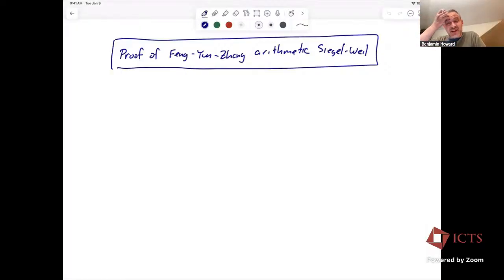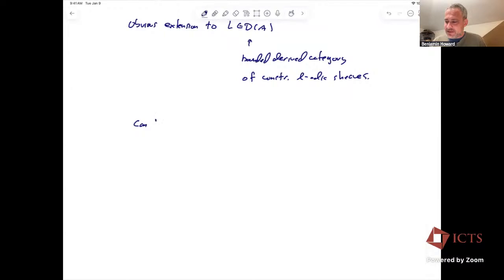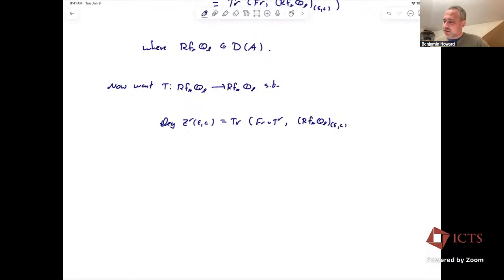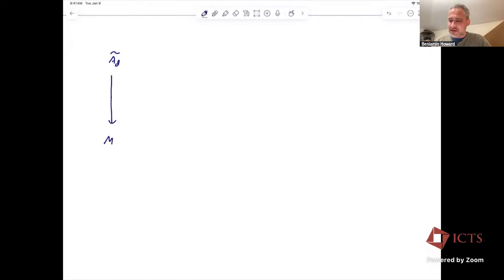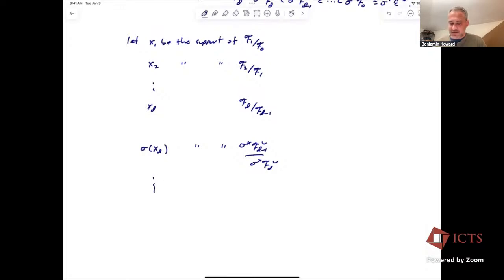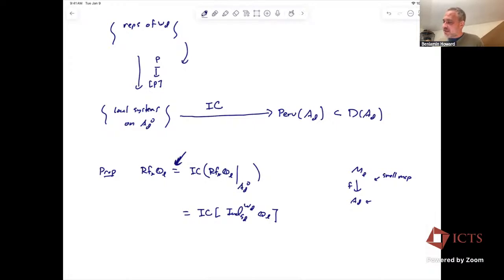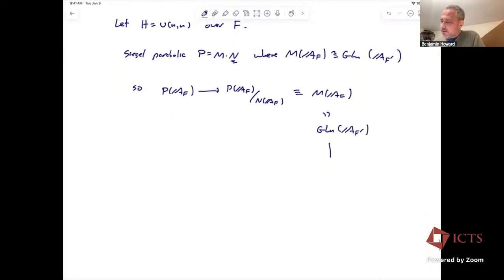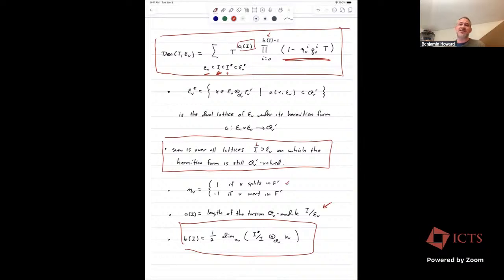Special Cycles On Moduli Spaces Of Unitary Shtukas, And Higher Der..(Lecture 3) by Benjamin Howard